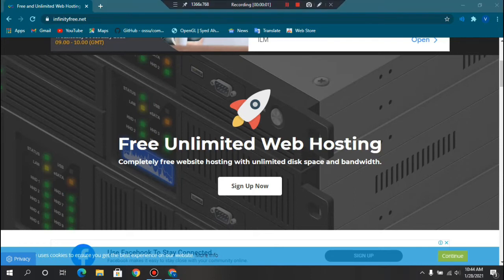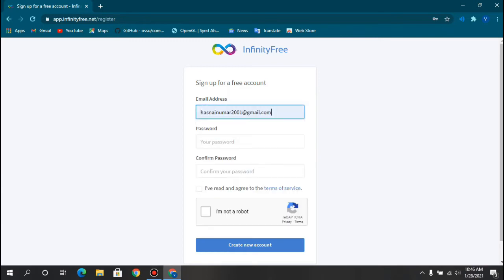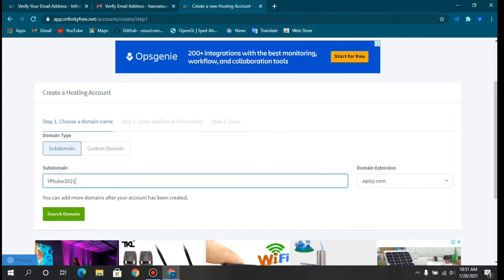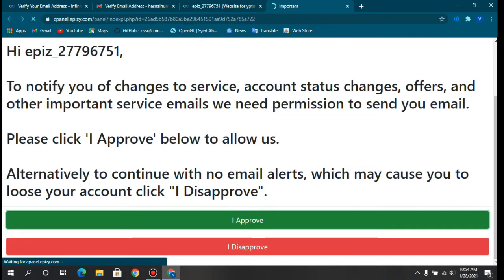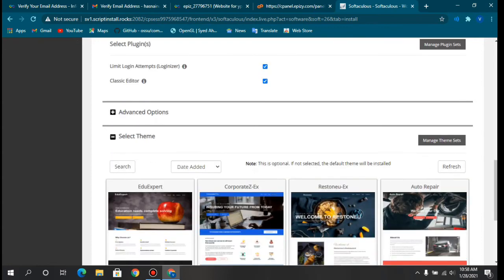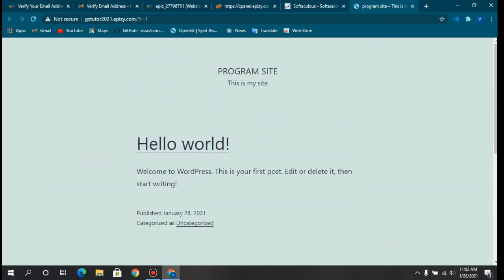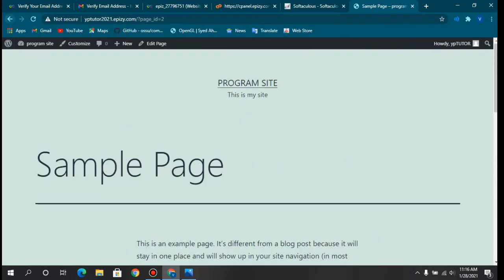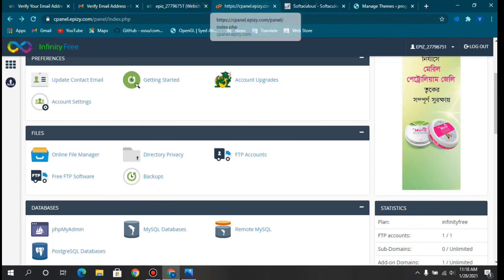How to create a website for free in 2021 | infinityfree | free domain and hosting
How to create a free website with infinityfree. We are going to create a free website here.
Also wordpress installation will be shown.

Timestamps are provided. Enjoy the video

0:00 Introduction
2:07 Infinityfree account
3:44 Hosting account and Subdomain
7:18 Wordpress Installation